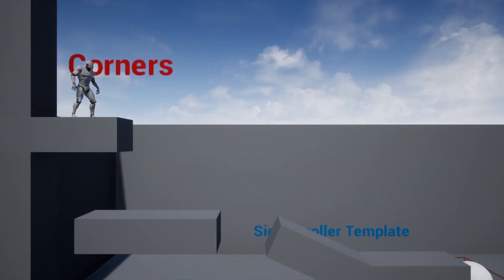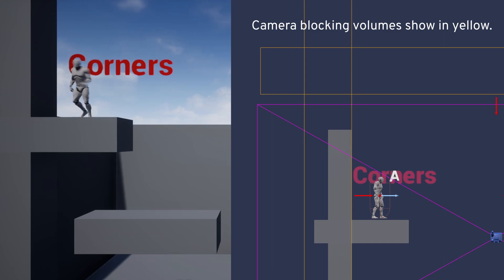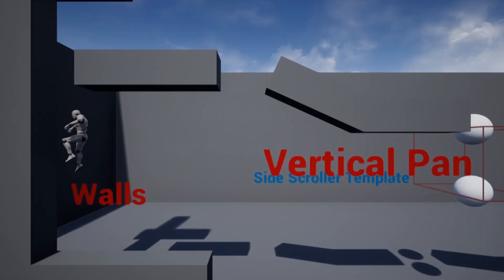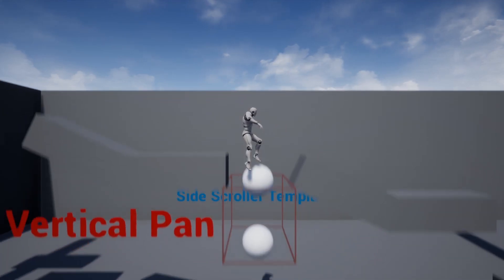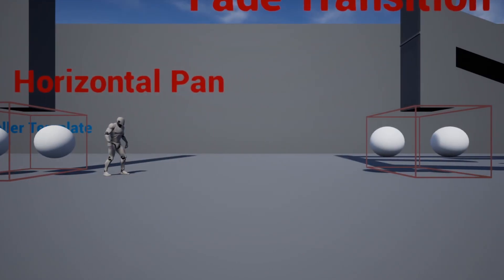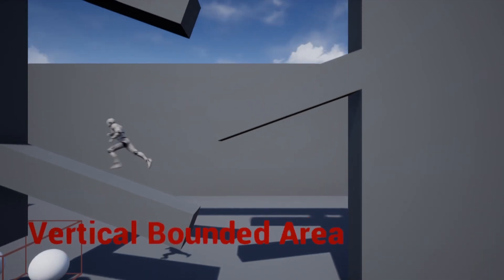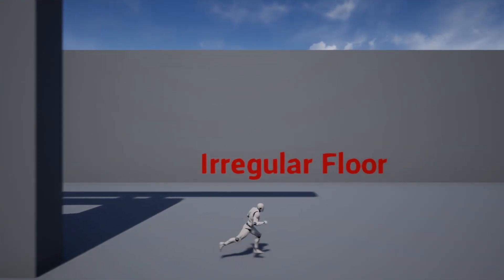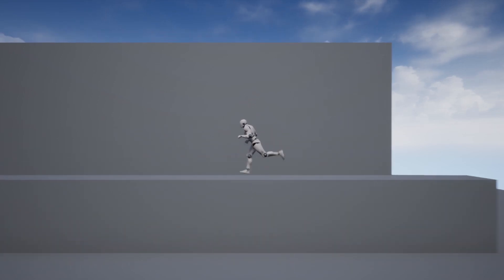Dynamic Side Scroller / Platformer Camera Plugin for UE4 (Physics-Based)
We just released a dynamic side scroller camera system that uses physics collisions to bound the camera within a volume of any shape.

Simply use Camera Blocking Volumes to define your boundaries, place transition volumes between the rooms, and let the plugin take care of the rest.